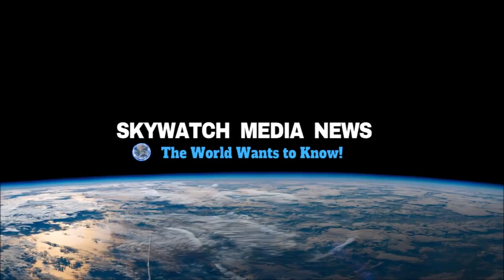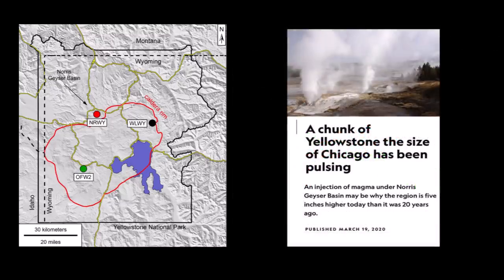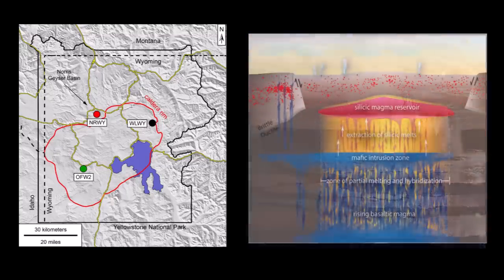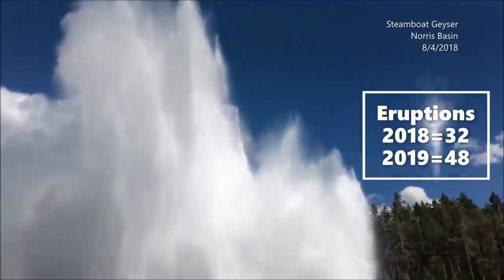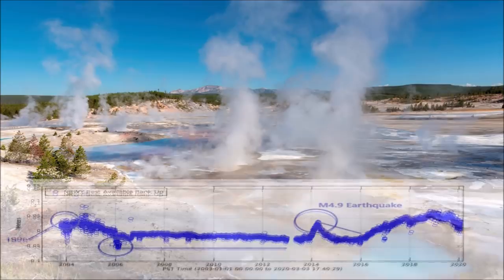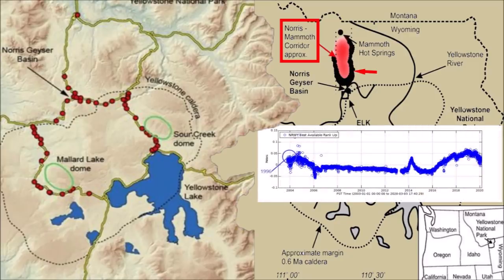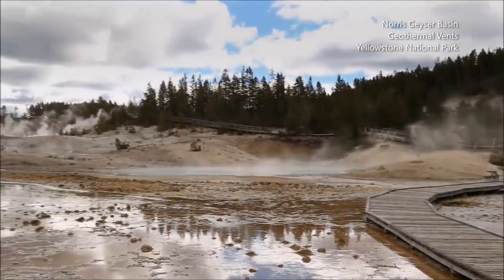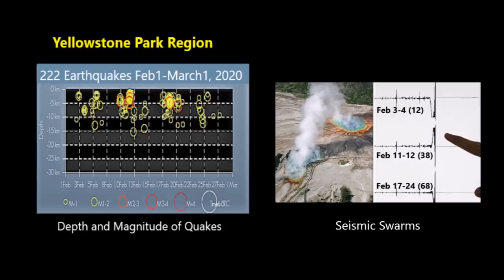Big Chunk of Yellowstone National Park is Pulsating, Causing Substantial Ground Deformation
March 26, 2020: A large section of Yellowstone National Park roughly the size of Chicago, located in the Norris Geyser Basin has been suddenly and mysteriously pulsating.

Intro Music: 08b Instrumental Theme (Orchestral Sunset) Outro Music: Spyglass Theme Licensed Content